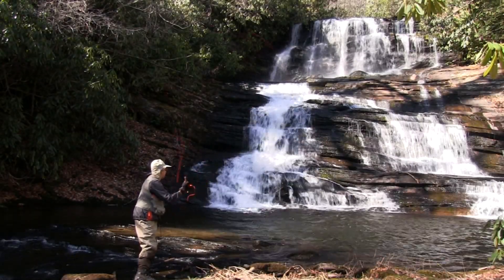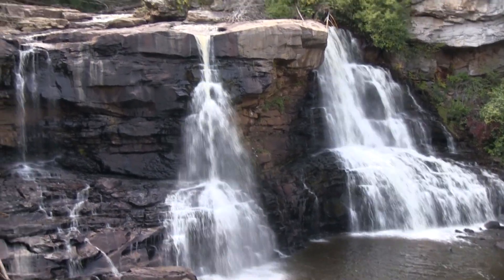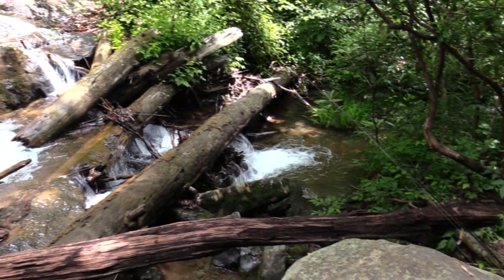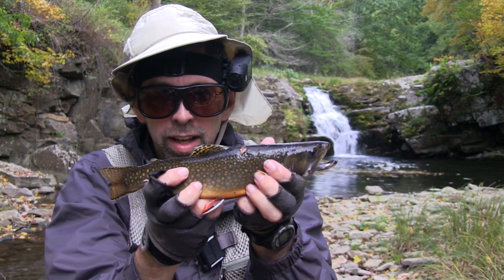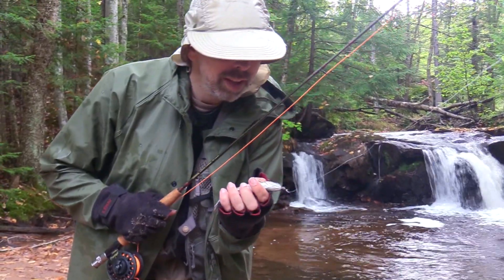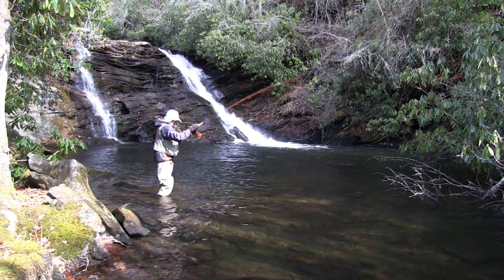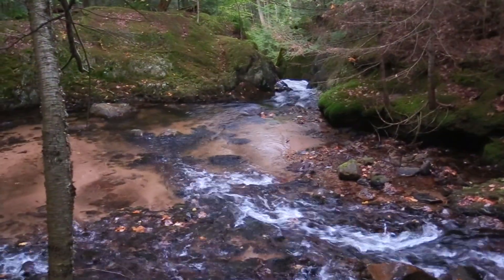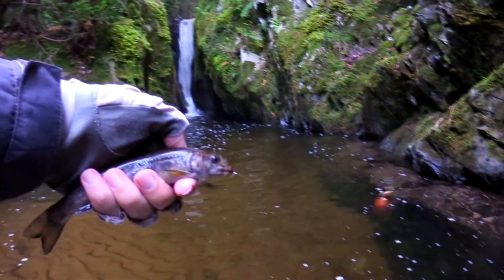Catching Waterfall Trout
Here I am pursing one of my favorite sports: Catching waterfall trout.
These are mostly excerpts from DVDs I either have published.